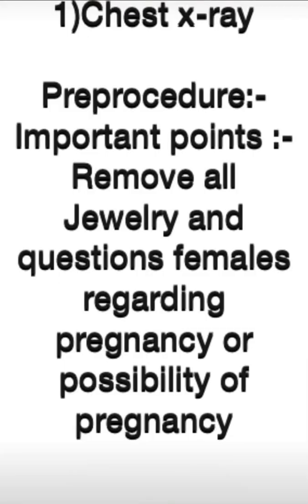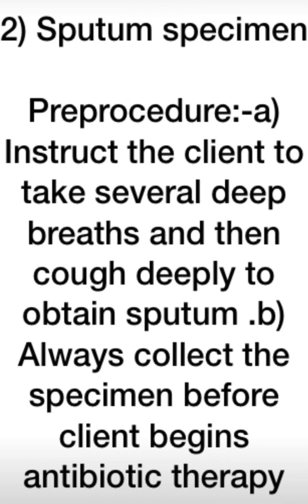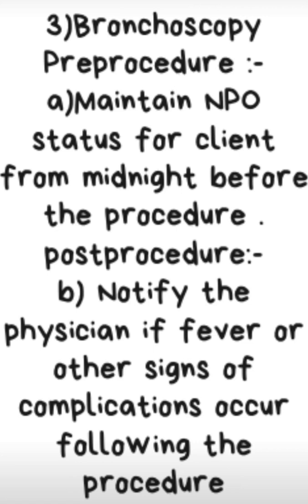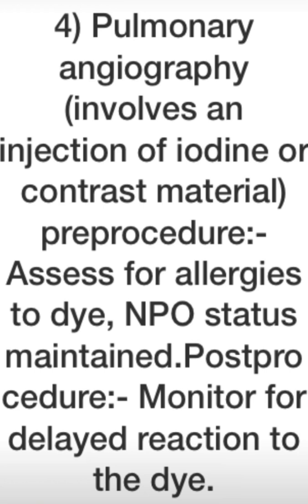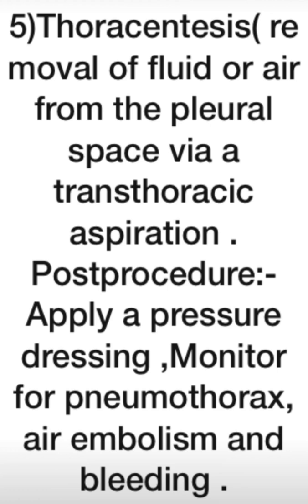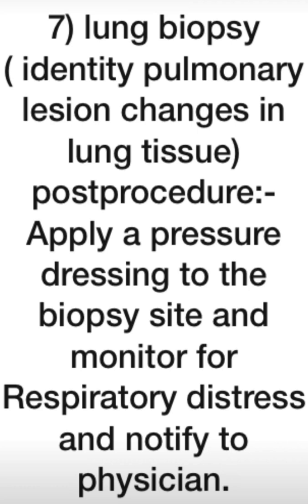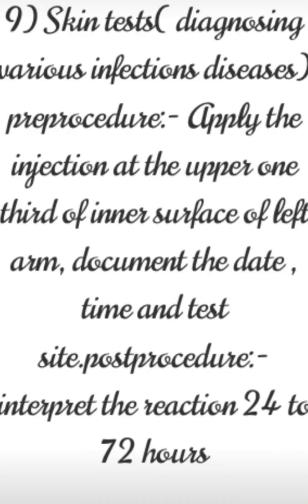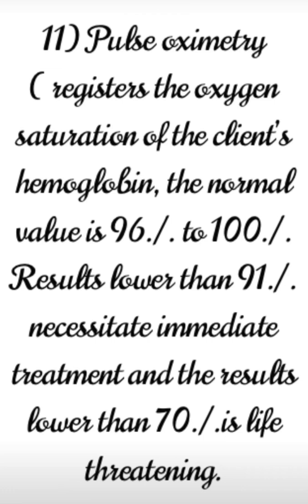Respiratory system, Diagnostic tests for Respiratory System, NCLEX RN REVIEW, AIIMS NORCET REVIEW.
Respiratory system, Diagnostic tests for Respiratory system, NCLEX RN REVIEW, SAUNDERS NCLEX RN REVIEW, AIIMS NORCET EXAM PREPARATION.